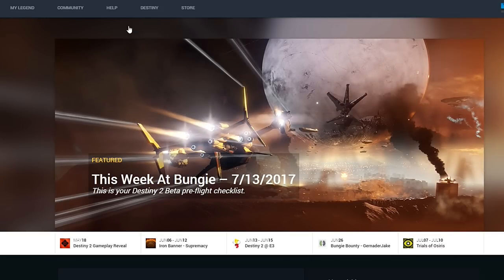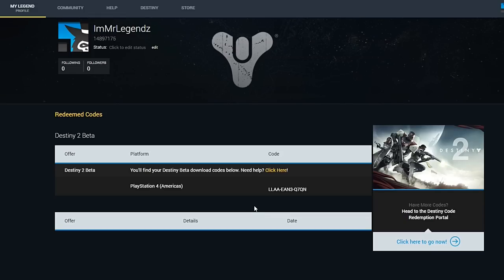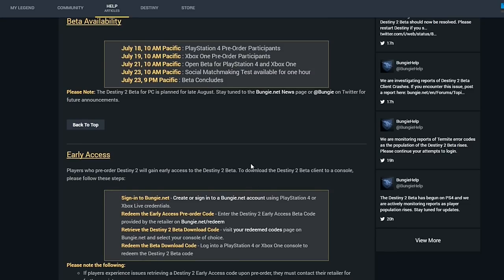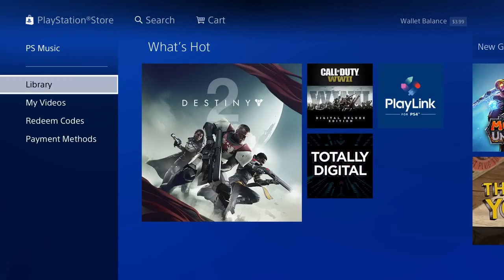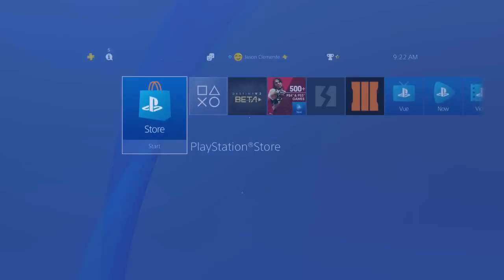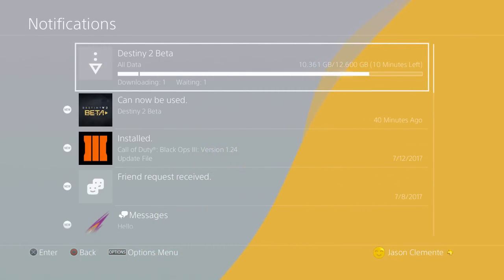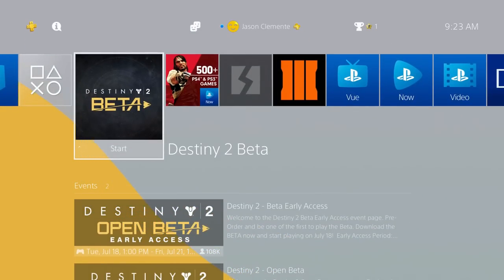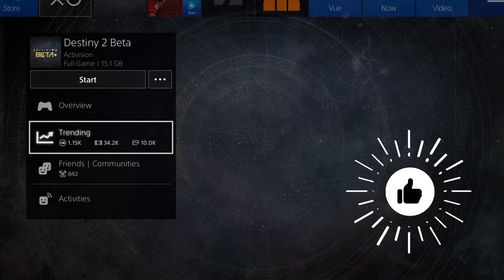Destiny 2 Beta Install Guide!!!! PS4 Quick and simple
Hey Everyone,

Found in this video:
Destiny 2 Beta install guide
Game play recorded on PlayStation 4
While featuring PC recording to ensure easy of download
More Destiny 2 videos on the way!!

Please leave feedback about anything that comes to mind!
Music recommendations?
Gameplay recommendations?
Video recommendations?